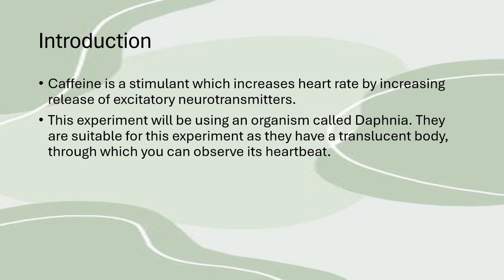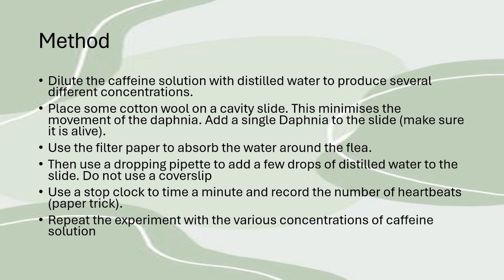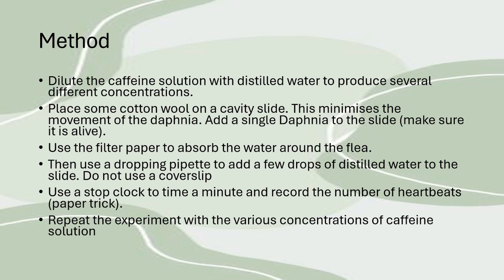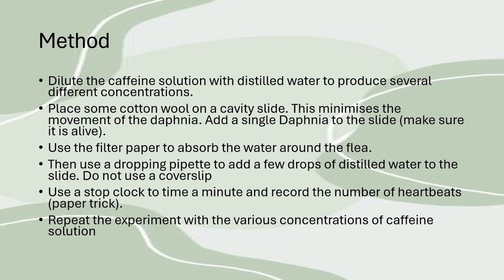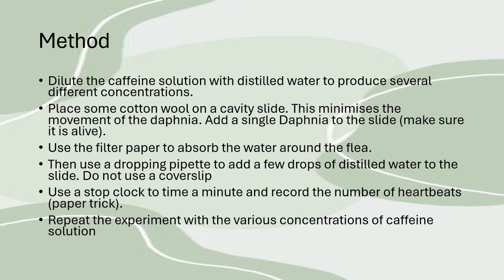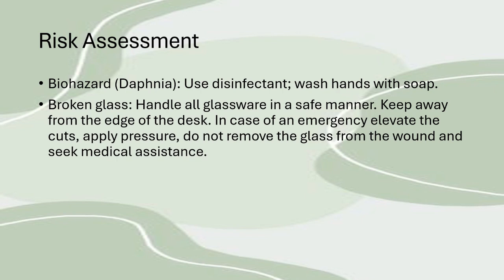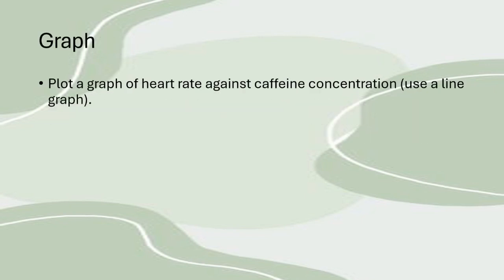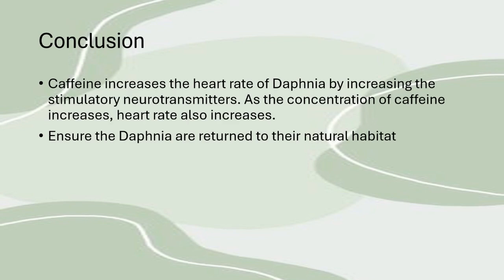A level biology edexcel A SNAB: Daphnia Practical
A level biology edexcel A SNAB: Required Practical 1: Daphnia and Caffeine Practical

1. Enter the No. of Heterozygotes
2.Press "Shift"
3. Enter the total number of Individuals in the sample
4.Press "Ans" to compare answers with your practice questions